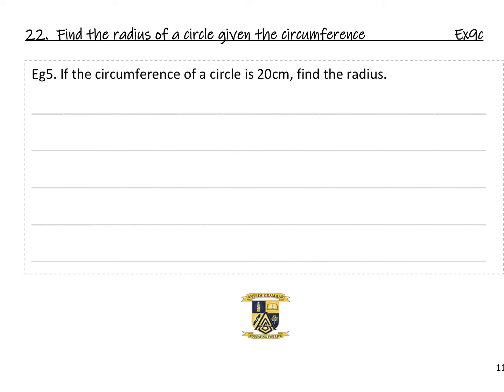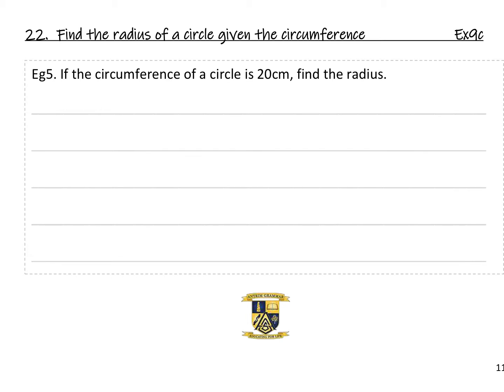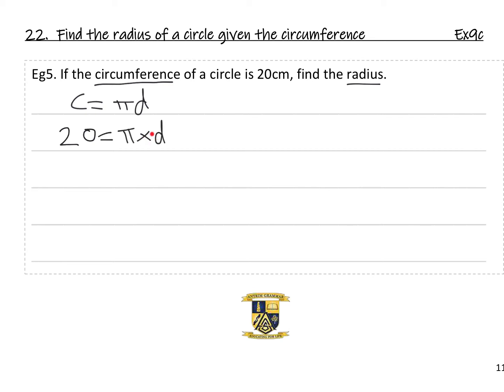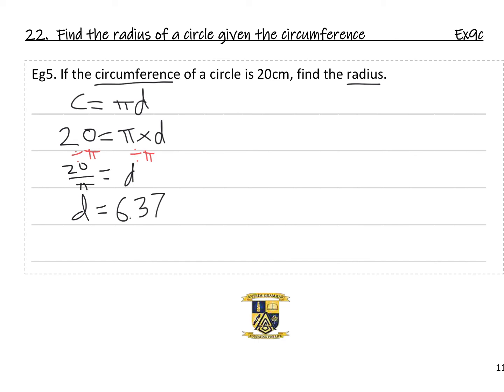Year 9 22. Ex9c Find the radius of a circle given the circumference.mp4